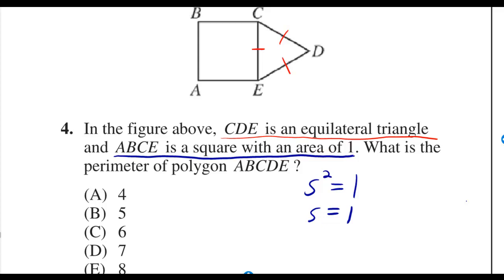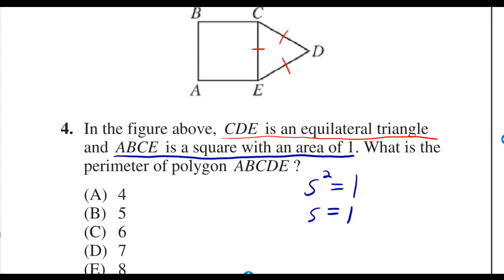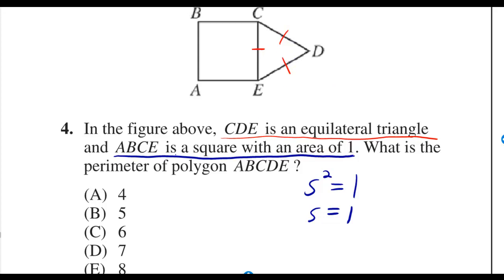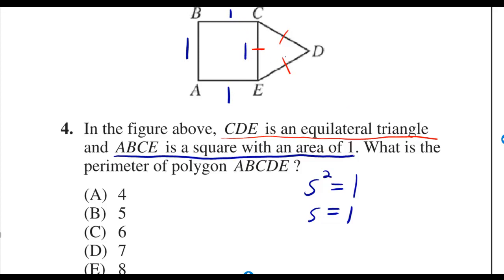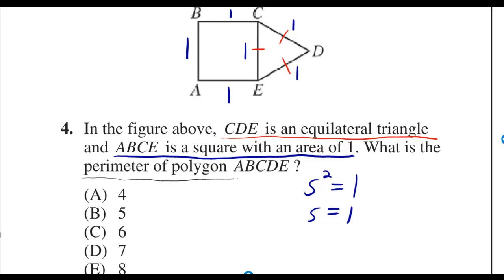Sec8#04 Official SAT Practice Test 2012-13 = 2014-15